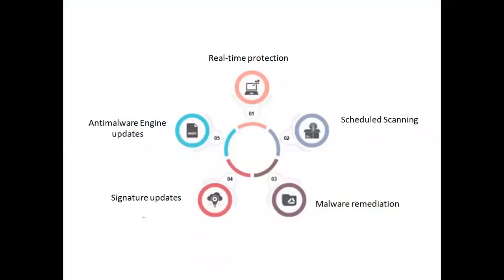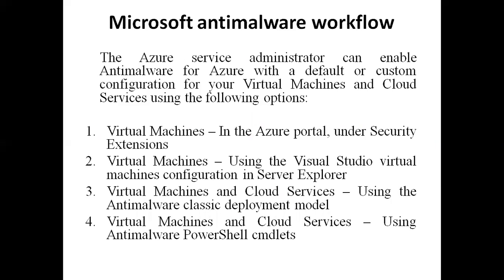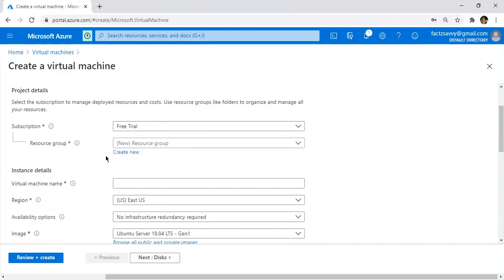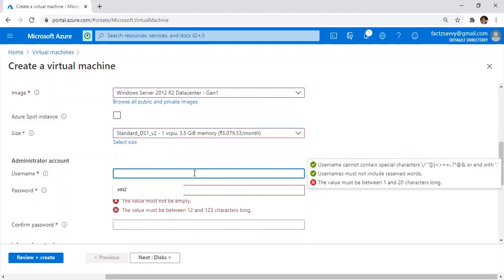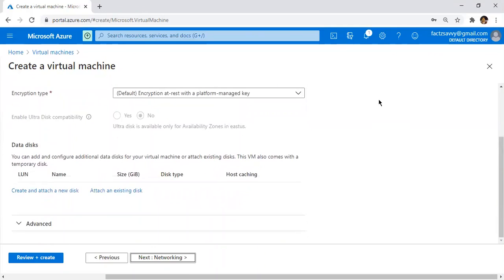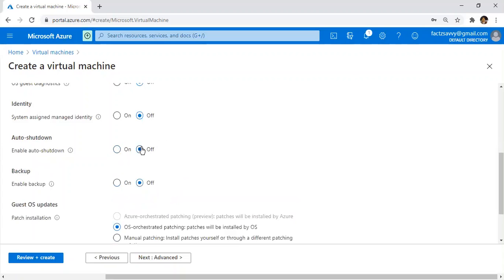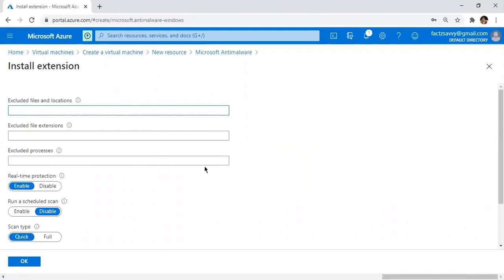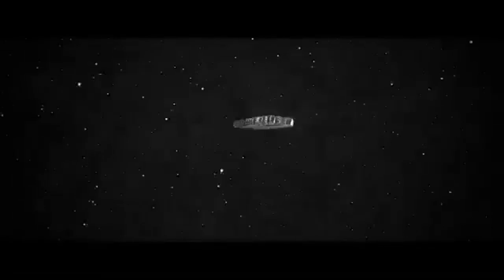Antimalware Installation in Azure Virtual Machine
In this video, Learn all about Azure Antimalware and how to install antimalware in the Azure Virtual machine.

Coming up on the show we look at the steps you can take in Azure to secure and manage your VMs in production. From how you can enable threat prevention, receive security alerts, and take advantage of the new just-in-time admin capability. To how you can use Azure backup with multi-factor authentication to protect against ransomware attacks. And how you can leverage your latest in log analytics to discover and mitigate potential issues.